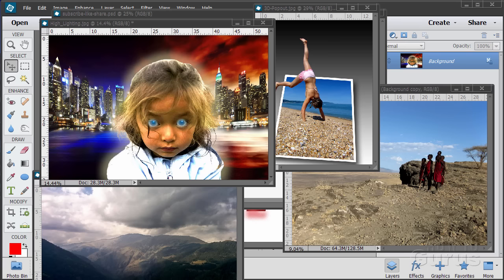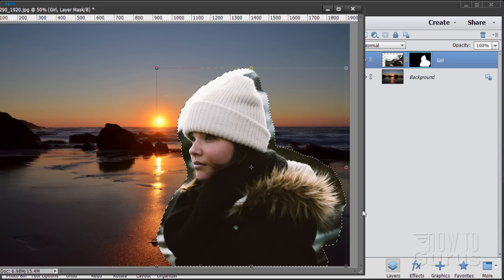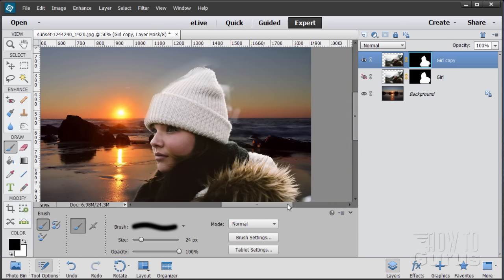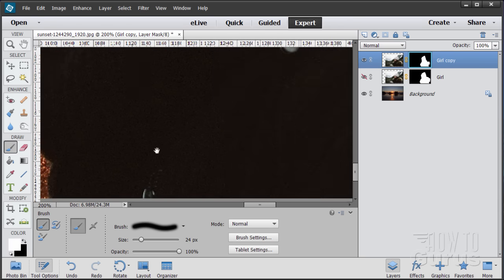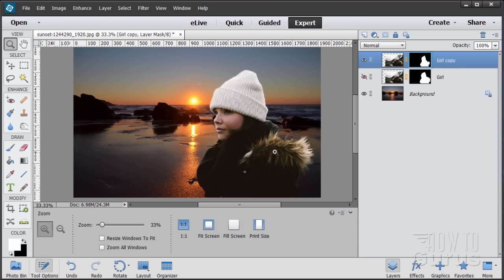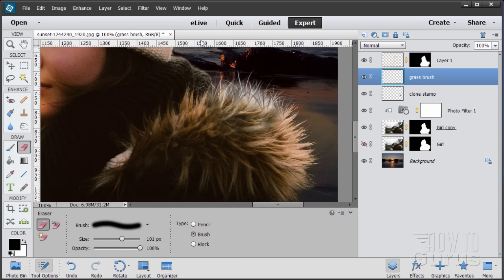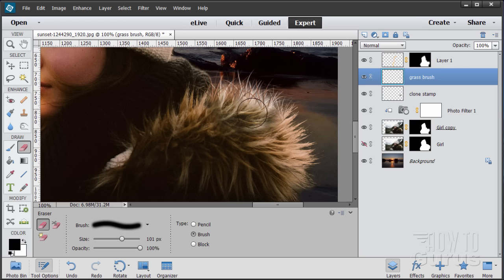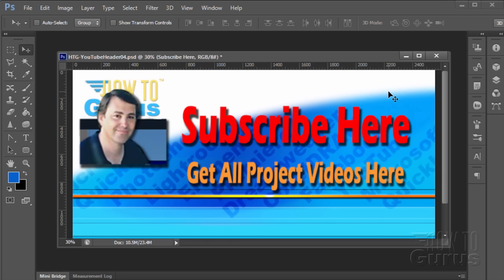How You Can Use a Layer Mask to Change the Background in Photoshop Elements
Add person to picture Photoshop Elements. I show you how to add a person to a picture (change background) using a Layer Mask  And other tricks in Adobe Photoshop Elements Expert Mode. In this Photoshop Elements Layer Mask photo manipulation combining photos I demonstrate how to change background, use layers, use special brushes and brush settings, selection and refine edge, blend modes, and more.